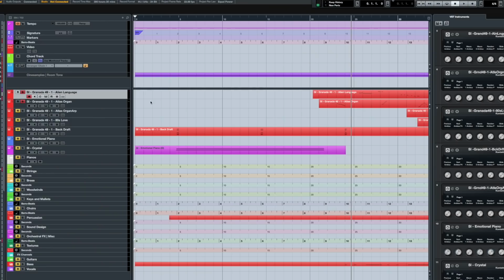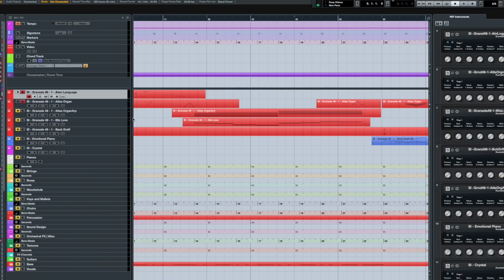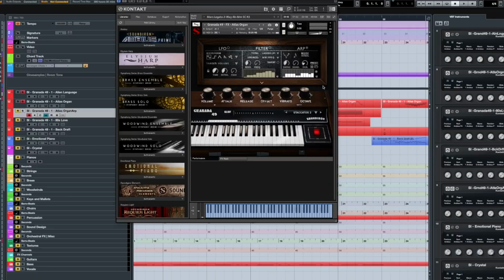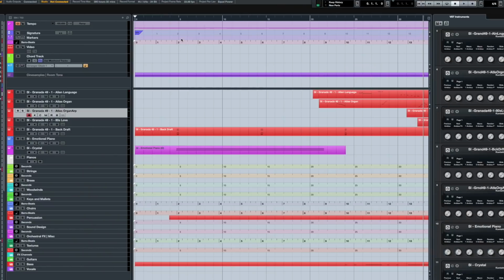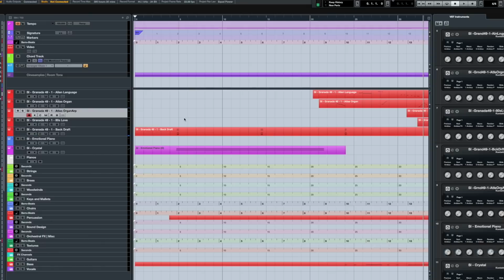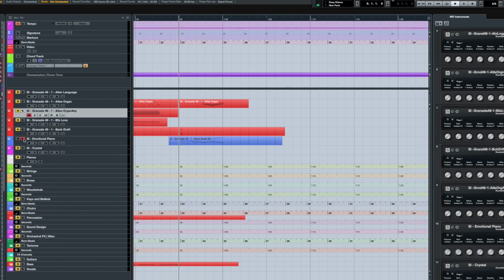Soundiron - Granada 49 | Composer Walk-Through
Craig Peters walks you through his composition using our newest library Granada 49.